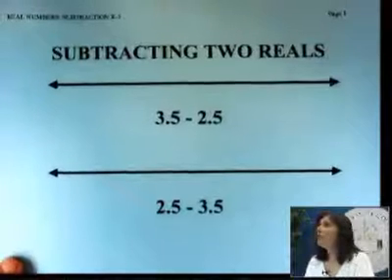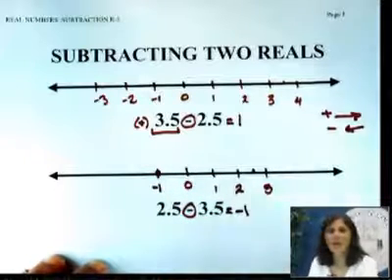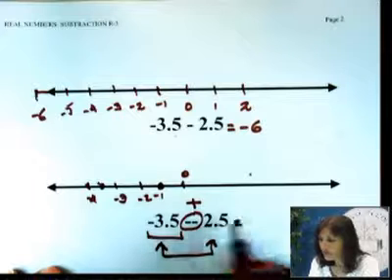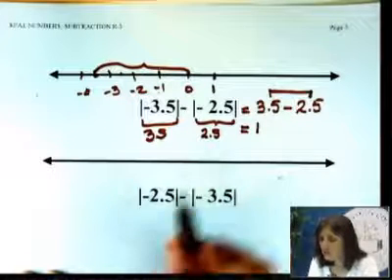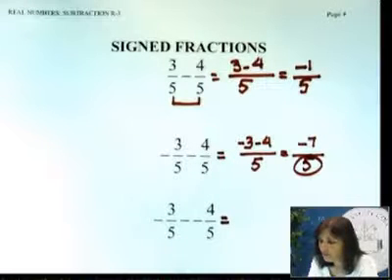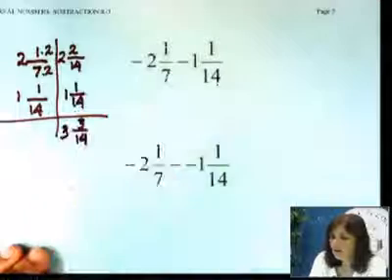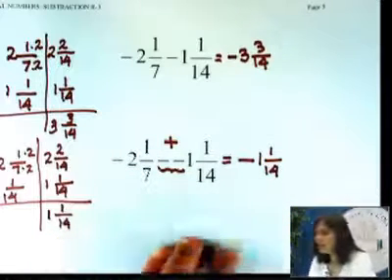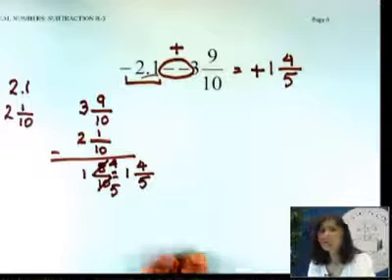PreAlg 10 Real Numbers Subtracting Real Numbers